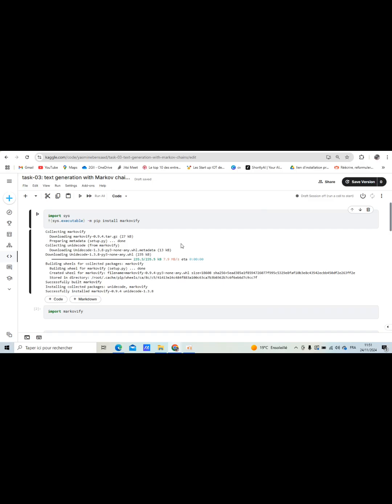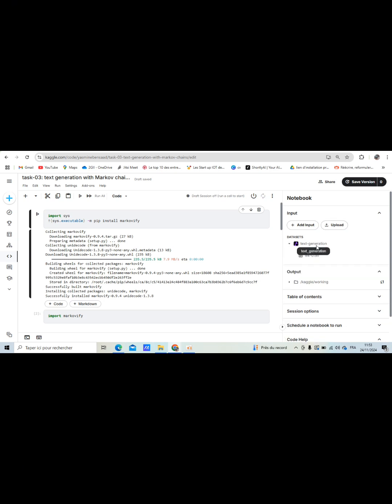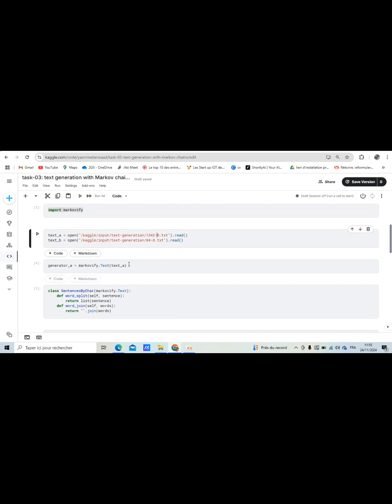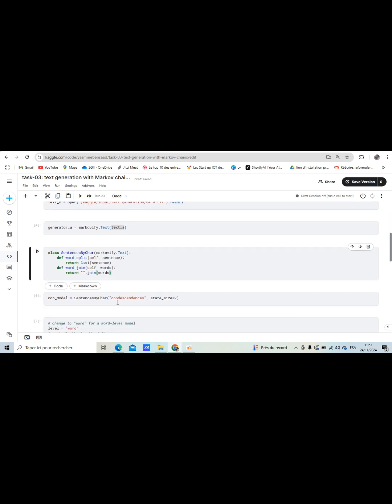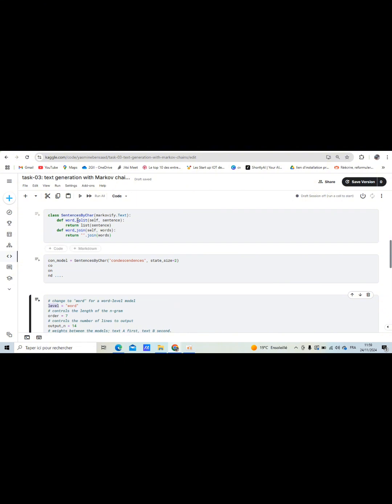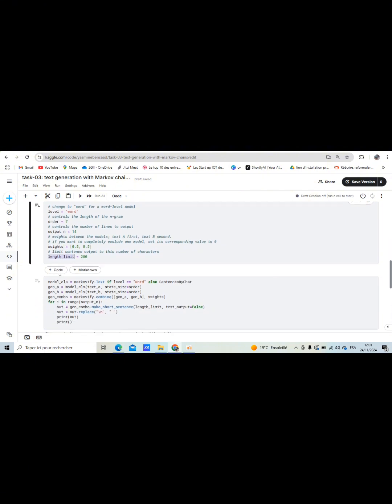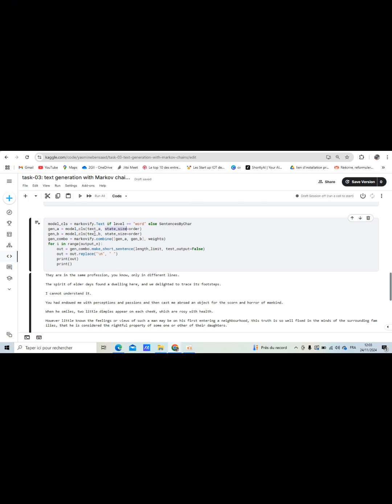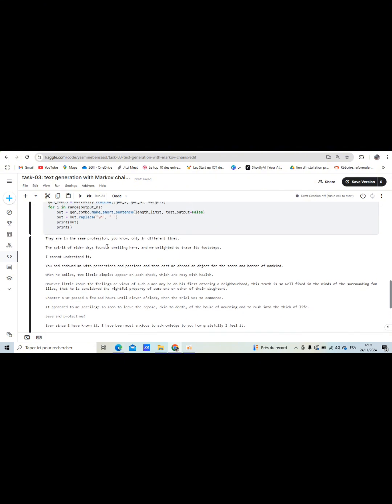Text Generation using Markov Chains